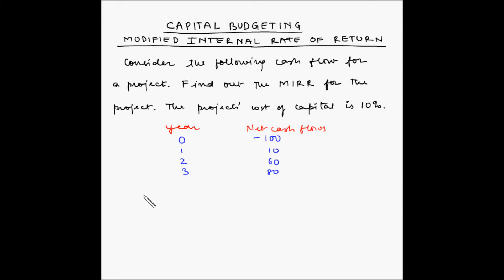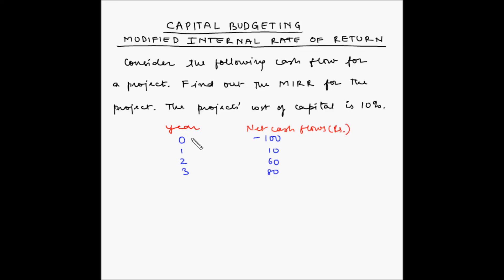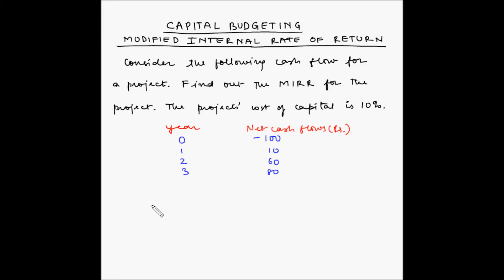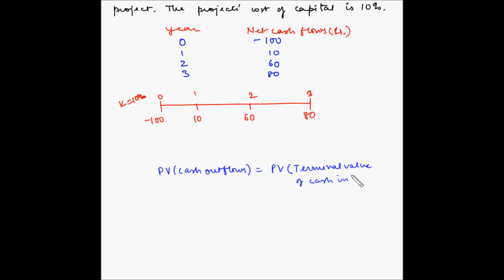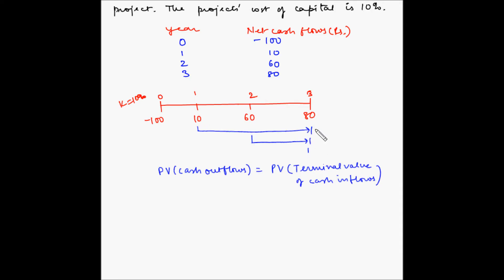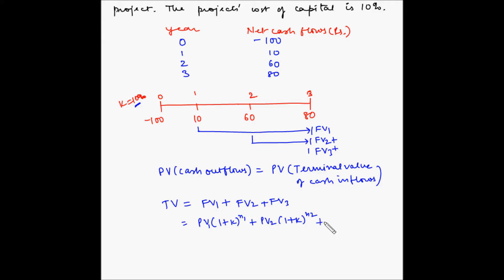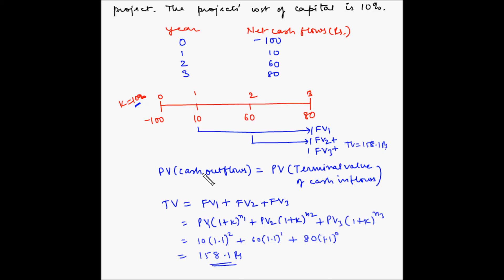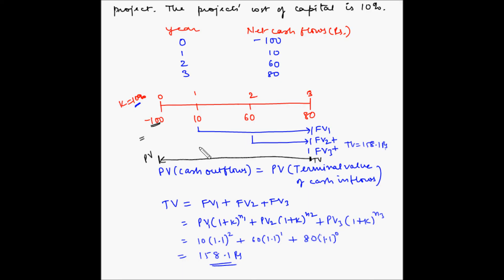Modified IRR - Example 1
In this video, you will learn how to use the MIRR concept.